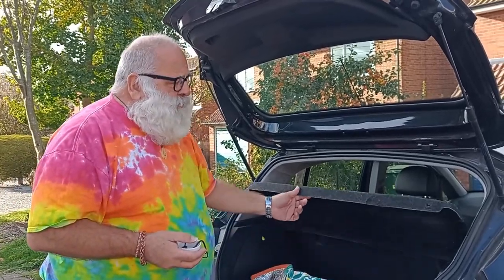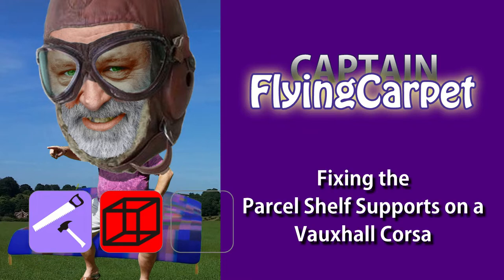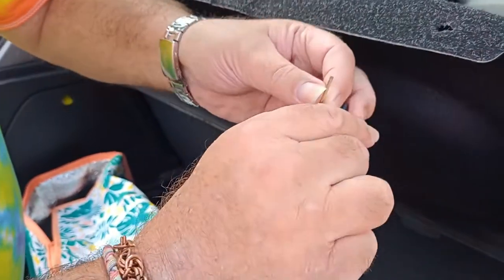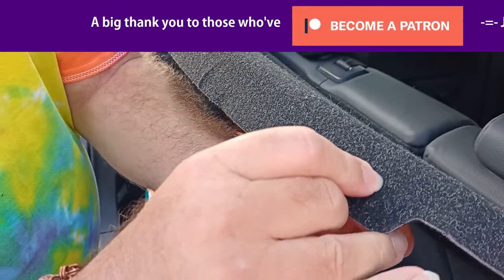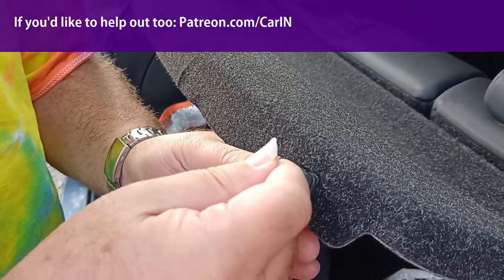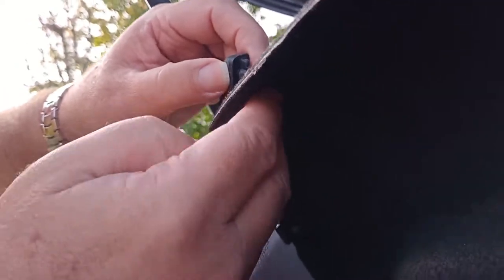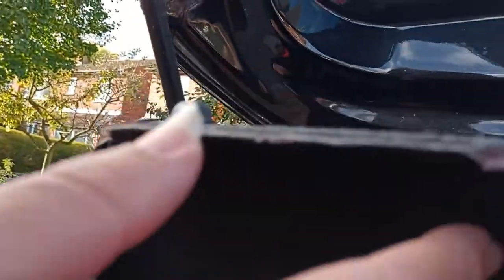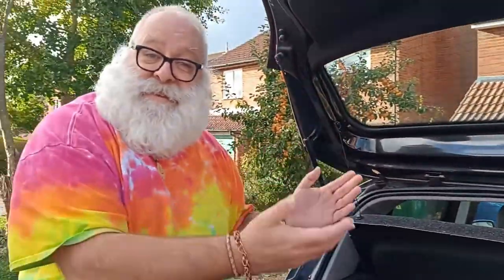Fix Parcel Shelf Supports on Vauxhall Corsa (Making + 3D Printing)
In this one I try to fix the parcel shelf supports on my daughter's Vauxhall Corsa by 3D printing some brackets. Let me know if you want me to do a video about designing them. 😃